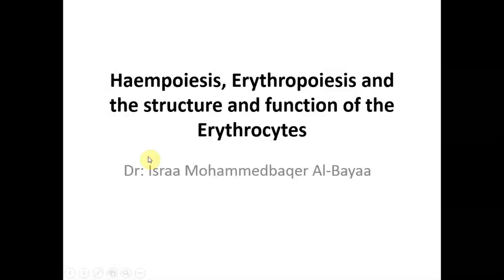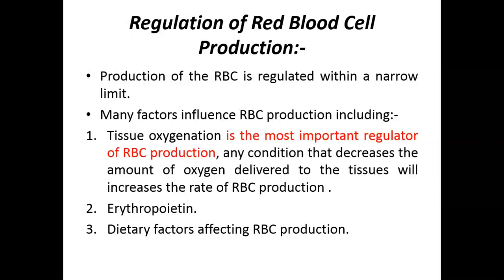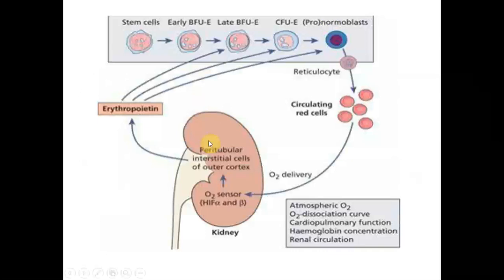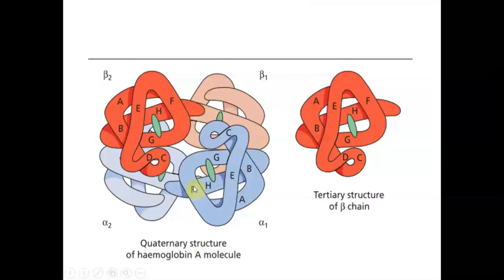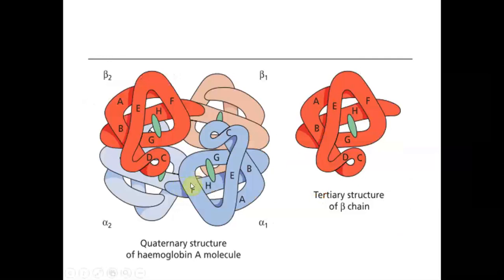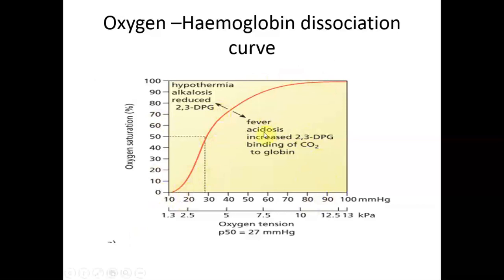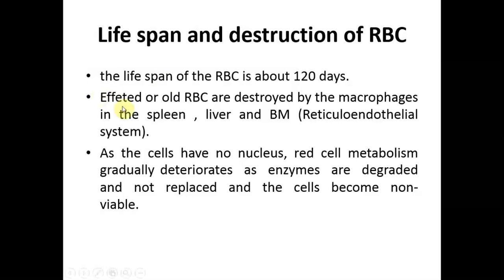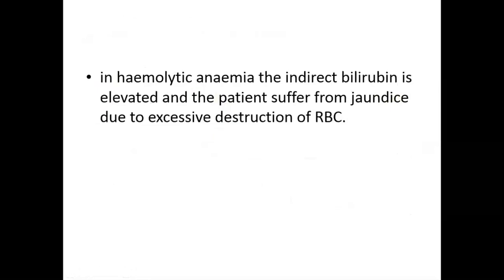unit 4 physiology : lec2